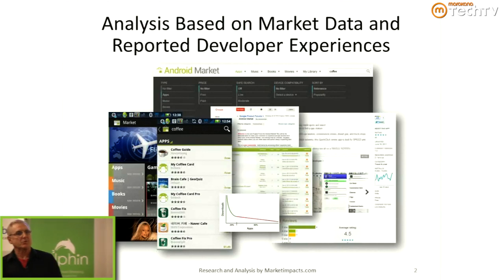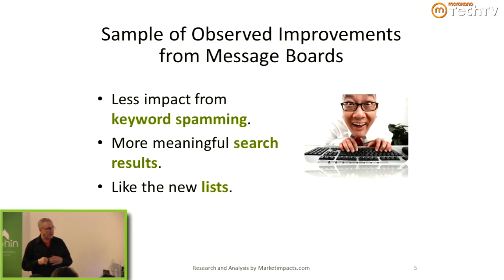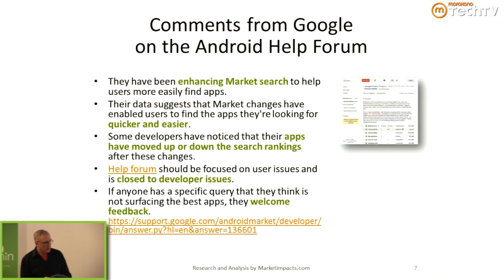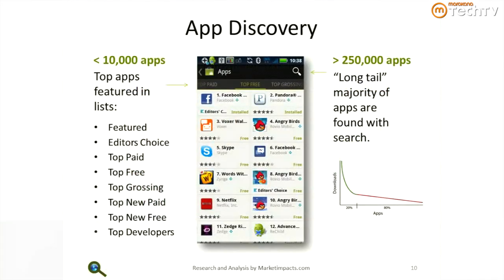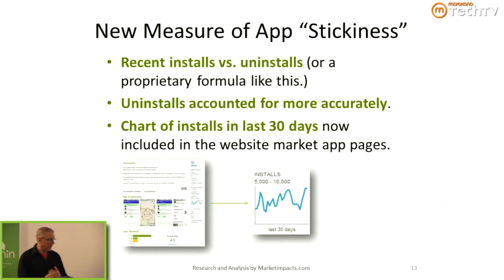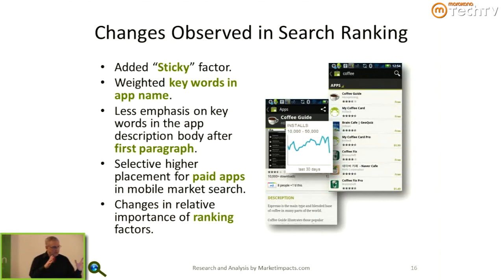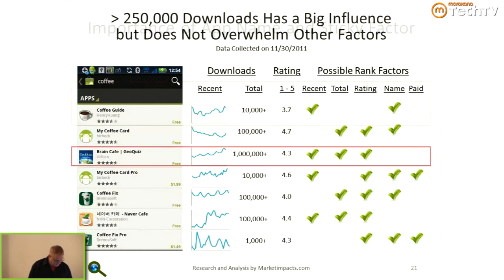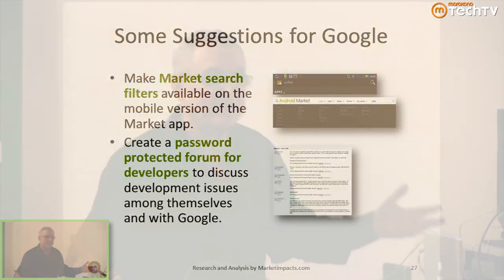Android Market Search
Don Cowan, Director of Software Engineering at MarketImpacts.com, began researching how significant changes to the Android Market in mid-2011 impacted the visibility of many apps. In this talk, Cowan shares key insights learned from a deep analysis of the Market, specifically the search function and how search results are rank ordered.

** For more videos on Android and open source development, head